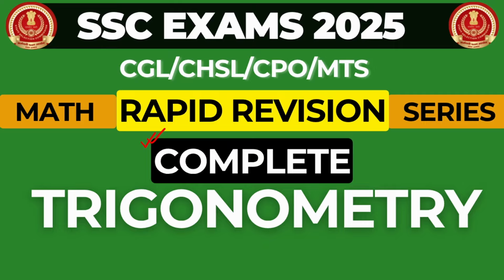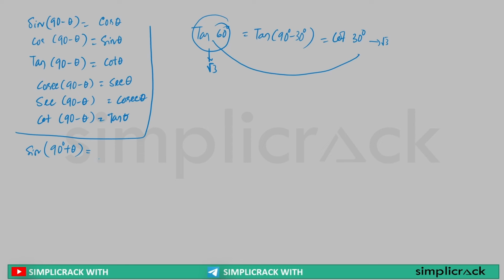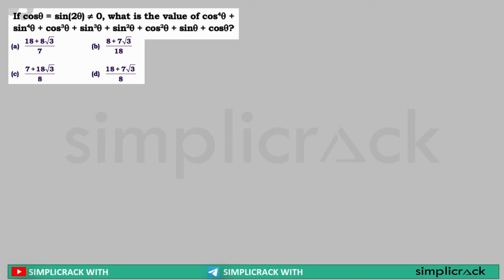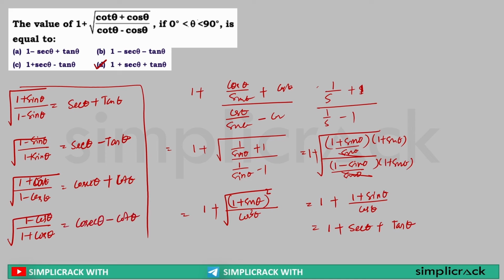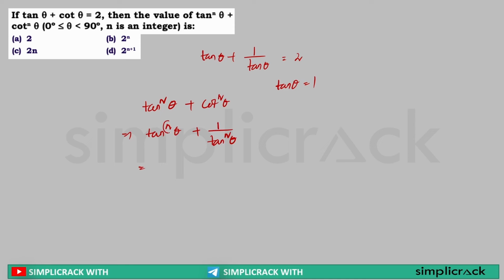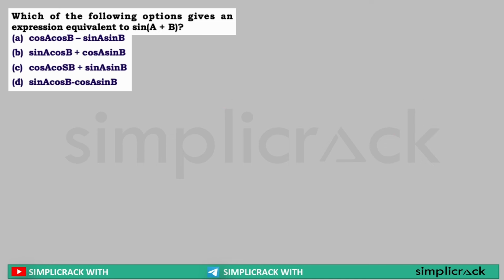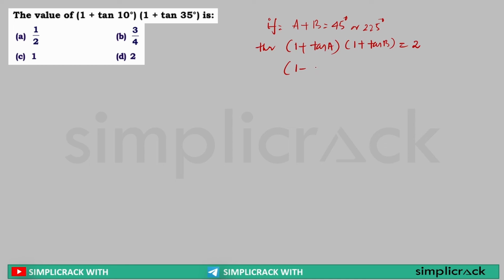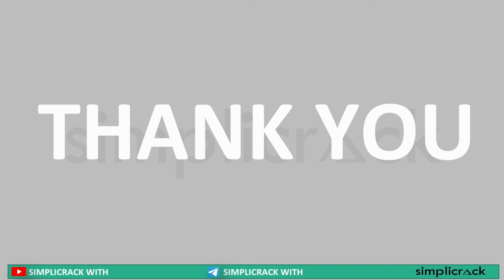COMPLETE TRIGONOMETRY! ONE SHOTE VIDEO FOR SSC CGL CHSL CPO MTS GD RRB NTPC 2025 EXAMS SSCMONK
In this video, Complete Trigonometry is covered through all Theories and PYQs.
This Video is helpful for students preparing for upcoming SSC and Railway Exams.

I’m Jyotiprakash Mohanty (Ex-Development Officer, LIC (4 years)), a dedicated Math educator with a passion for making learning effortless. Having cleared exams like LIC ADO, SSC CGL, IBPS PO, IBPS RRB SCALE-2, and NABARD DEVELOPMENT ASSISTANT in my first attempt while WORKING FULL TIME, I truly understand the challenges faced by aspirants.
Here’s what you’ll find on this channel:
: Smart Math approach to maximize your score
: Proven exam strategies to outsmart the competition
: Career guidance and self-improvement tips to fuel your growth

Learn what matters in selection!

MATH COURSE AVAILABLE IN SIMPLICRACK APP in English language.
COURSE FEATURE:
1⃣ COURSE DURATION: 140 hours (Complete Math Syllabus + 2 times Revision (NTPC Special + SSC Special))
2⃣ CONCEPT BOOSTER +PRACTICE SHEET + CLASS NOTES + REVISION SHEET
3⃣ PYQ QUIZZES + SECTIONAL MOCK TESTS

4⃣ MENTORSHIP PROGRAM (PRIVATE TELEGRAM GROUP)